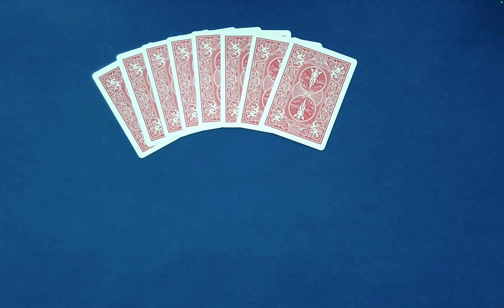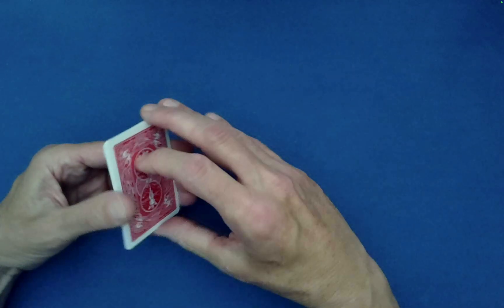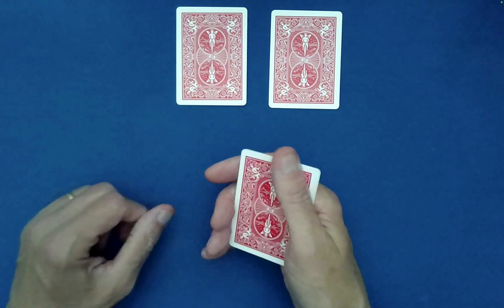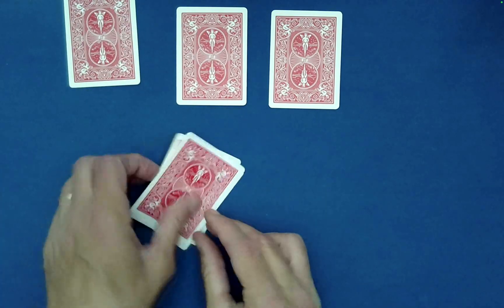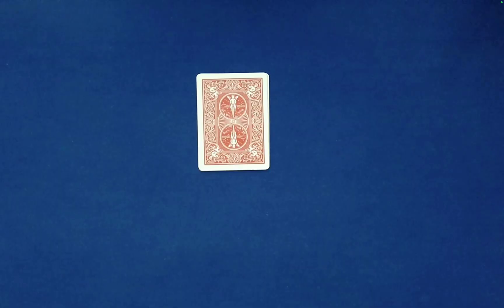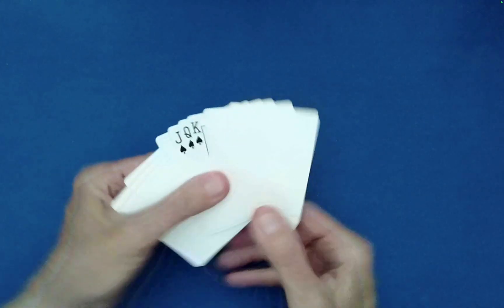Perfect Card Trick Doesn’t Exist — But This Trick Comes So Close!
This amazing routine is based on Werner Miller's "Nothing," from his e-book
Werner Miller is a retired math teacher living in Austria. He has created hundreds of math-based magic tricks which you can study in his more than 50 e-books He publishes his material in English and German.

The following sampler gives you a little taste of what he has to offer. If you like tricks that do not require sleight-of-hand, tricks that are based on math, logic, and geometry, then you will certainly enjoy this ebook and the many other ones Werner has written

Perfect Card Trick Doesn’t Exist — But This One Comes So Close!
THE Perfect CARD TRICK Doesn't EXIST — But THIS ONE Comes VERY Close!
06/24/25